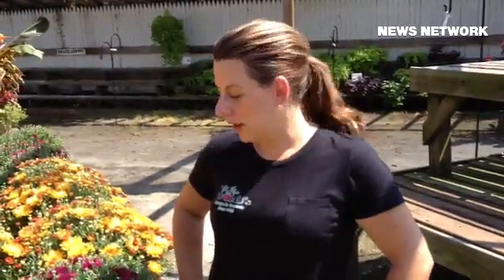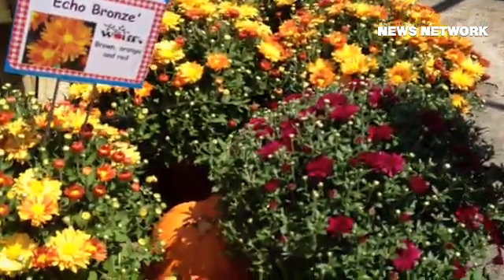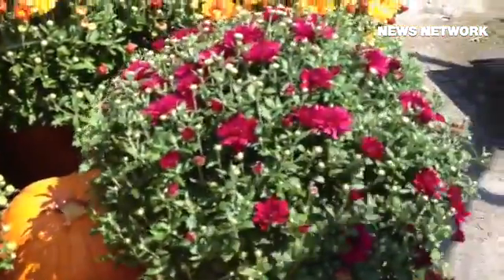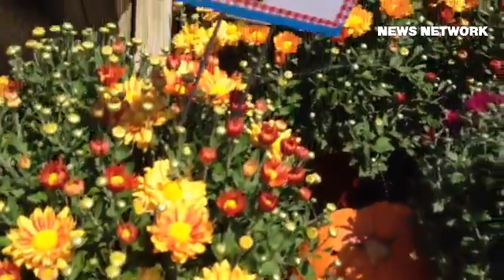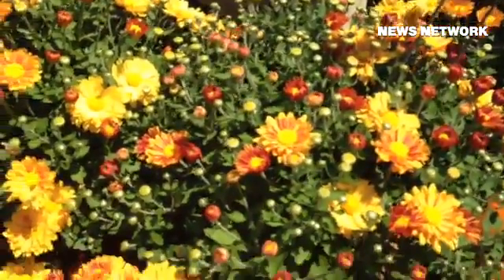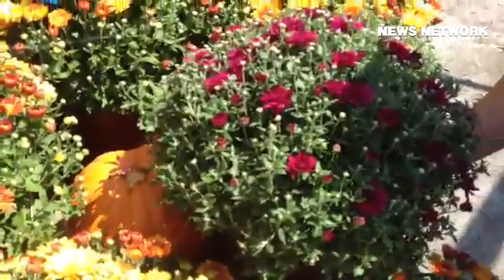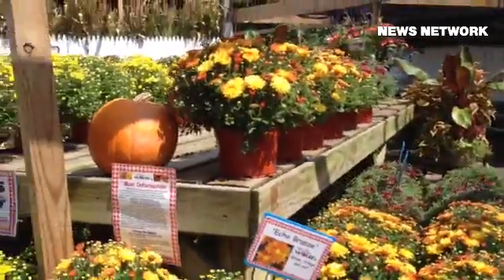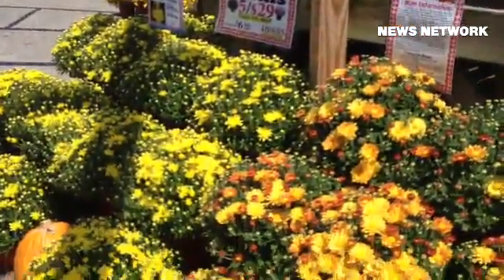Mums are in at Wolff's - Ready to provide fall color in the garden.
By: Margie Royal - Arts, LIfe and Leisure Editor for Delco News Network covering Delaware County, PA